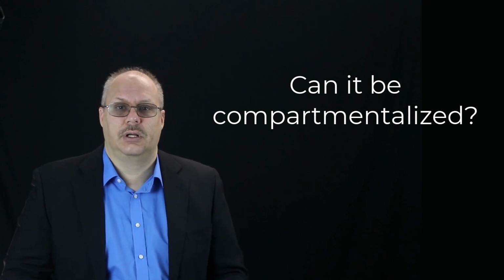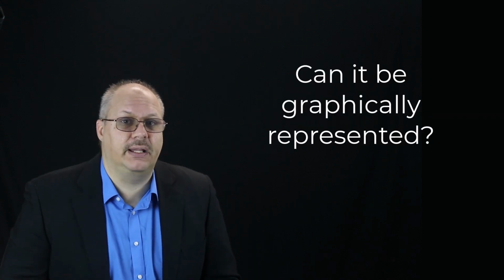Software Engineering - 06 - Understanding the Problem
Software engineering is all about how to learn and utilize the proper tools and techniques to deliver software projects on time, on budget, and meeting all of the requirements. Consider the playlist about Software Engineering

Under the four steps to Software Engineering we first mentioned Understanding the Problem. It is the core component to successfully solving any problem. Because if we do not understand the problem, we cannot successfully solve it.

It’s easy to assume you understand the problem/what is needed, but that is a false belief in many cases. To get a better idea, look at answering some standard questions. Questions must be both high level and detail oriented.